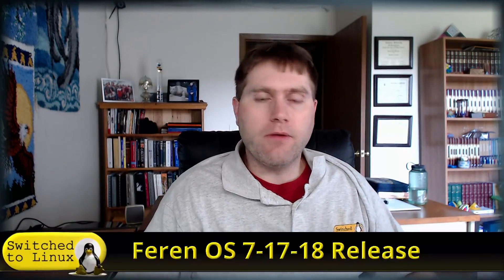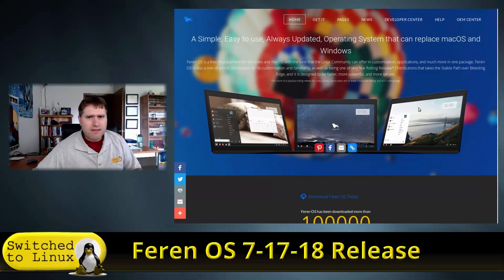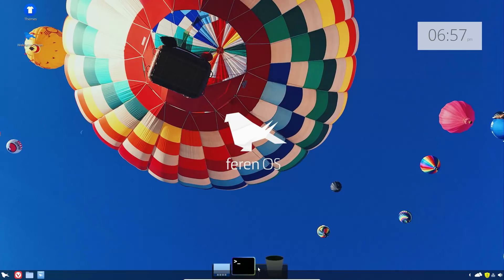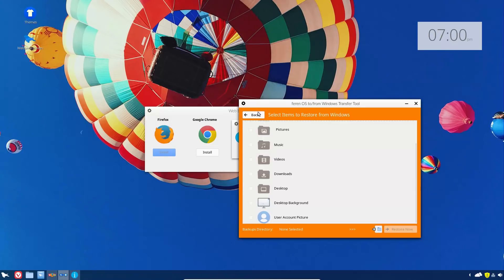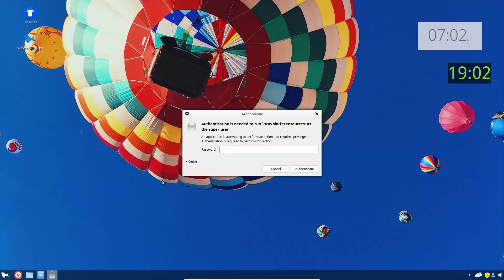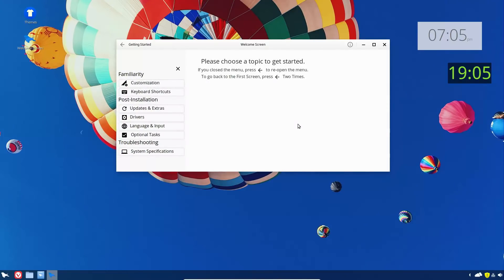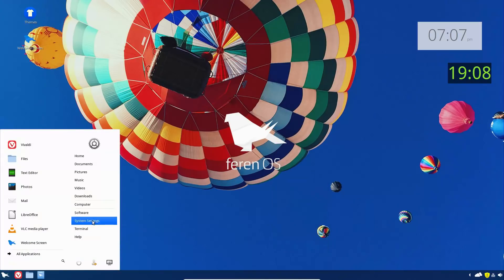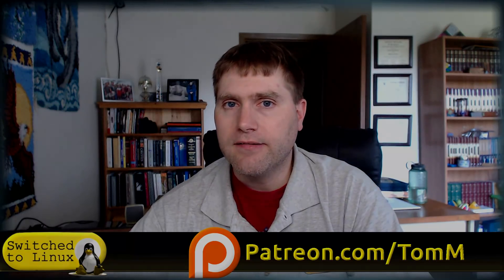Feren OS 7-17-18 Quick Look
Feren just released a new edition and tonight we have a look at the distro.  There are many pluses and many minuses to Feren.  What are your thoughts?

The following is the equipment used by Switched to Linux: